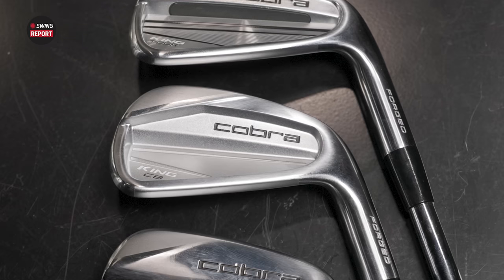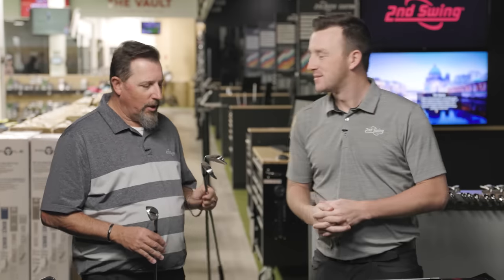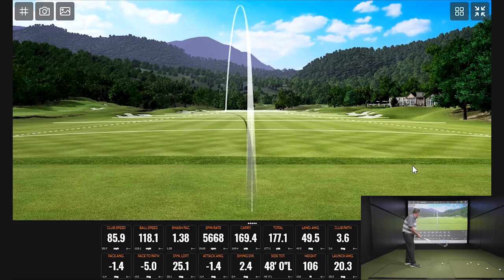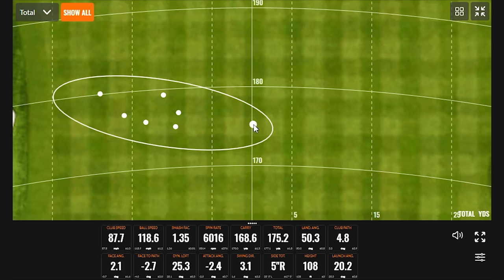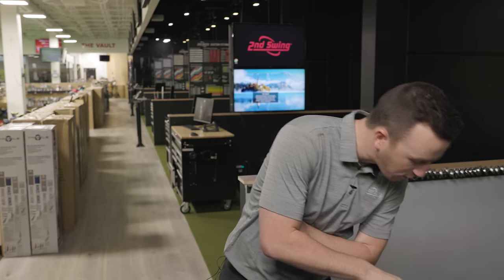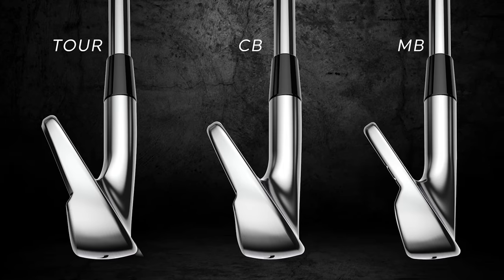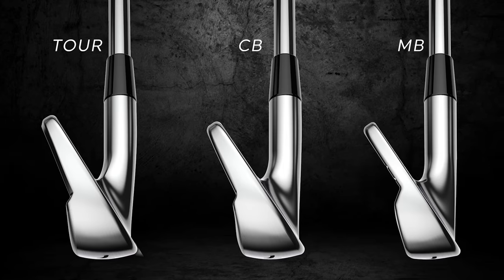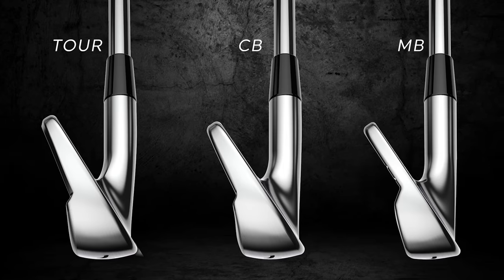Cobra KING Irons | KING Tour, KING MB, KING CB | The Swing Report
Cobra is blitzing the golf marketplace with iron models in 2023, including three Cobra KING irons designed for better golfers, each with unique properties to provide the performance, feel, and look demanded by good ball-strikers. The Cobra KING irons in 2023 include the Cobra KING Tour, Cobra KING MB, and Cobra KING CB irons.

0:00 Intro
0:30 Key Details, Info, and Specs
5:00 Testing
20:14 Final Thoughts

In this episode of The Swing Report, 2nd Swing's Drew Mahowald and Kevin Kraft test and review the new Cobra KING irons, including the Cobra KING Tour, Cobra KING MB, and Cobra KING CB irons.